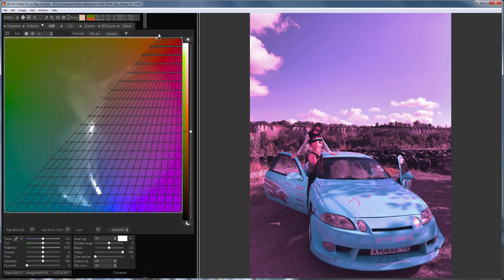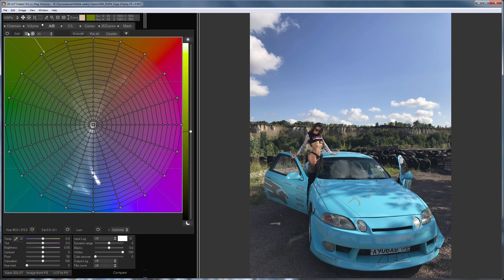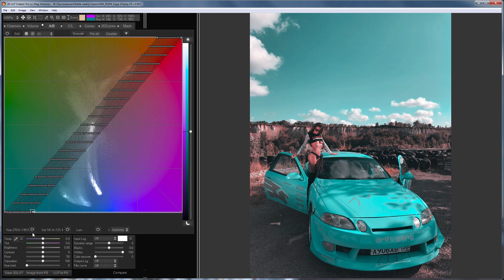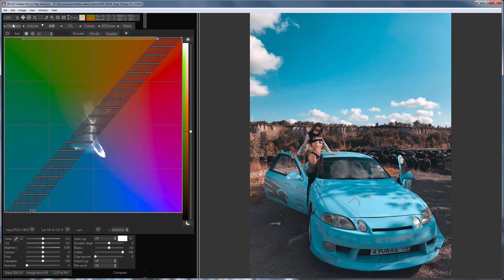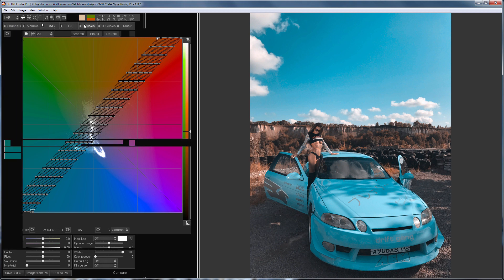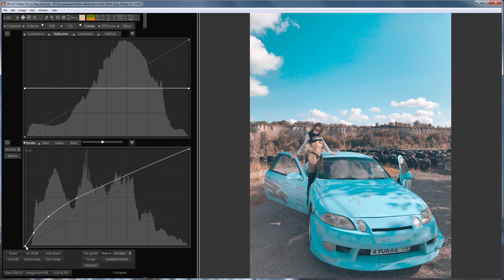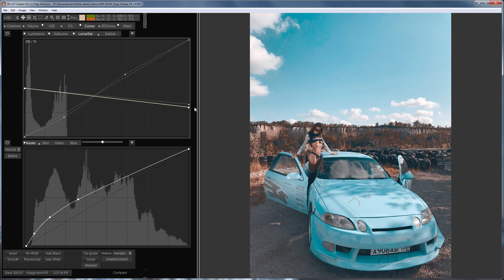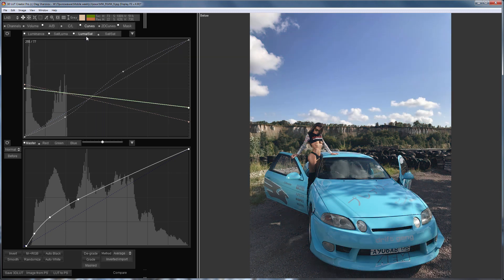Speedy grade in 3D LUT Creator, Part 9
In this video I will edit this photo from a smartphone. I will make a color scheme using A/B  color grid.

What is the easiest way to bring the colors of the image to the color scheme on A/B grid? To do this you need to fold the grid. I switch to square grid, and then I move the upper left corner to the right, and the lower right corner to the left. It is worth remembering that the color grid depends on the selected color model, so if you change the color model, the effect of the grid will change. I choose LAB color model. And that's what I get. Here is before, here is after. This is how easily with two simple movements you can get a color scheme using A/B grid! Actually, I can leave it like this but I want to edit this photo a little more. I would like to brighten the shadows. To do this, I will go to Curves tab and with the help of Master curve I will make the shadows brighter. For example, like this. I would like to leave bright gravel on the road, so I will go to Mask tab. I will apply a mask only to curves. The mask will be built by image warmth. I will leave the effect on cold shades, and on warm ones I will exclude it. That's what happened.

I would like to dim saturated colors and slightly raise the contrast. I go to Curves Tab and slightly increase contrast with Luminance curve. In Sat/Luma curve, I will reduce the saturation in the highlights. Using Luma/Sat curve, I’m going to make saturated colors darker. Probably I will slightly dim saturation in the highlights and add contrast.

That's what happened. Compare image before and after. That's all, now you know how to make a color scheme using A/B color grid!